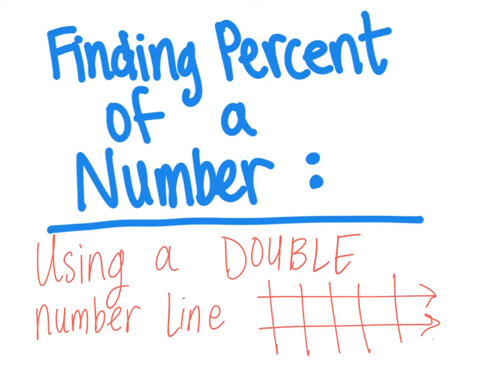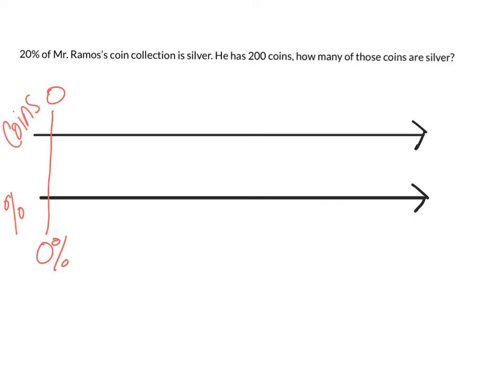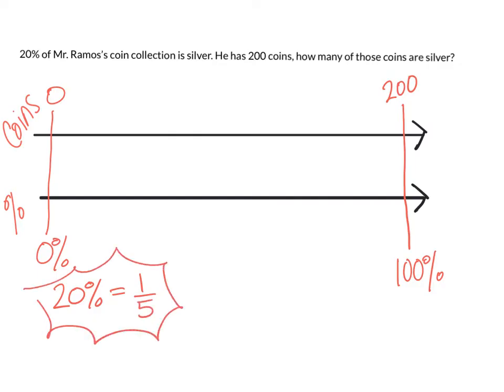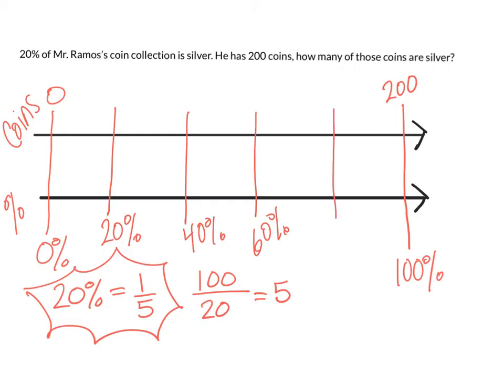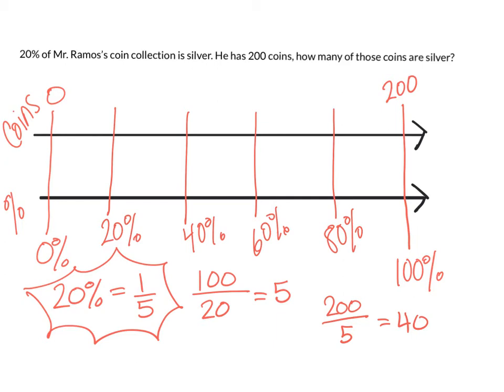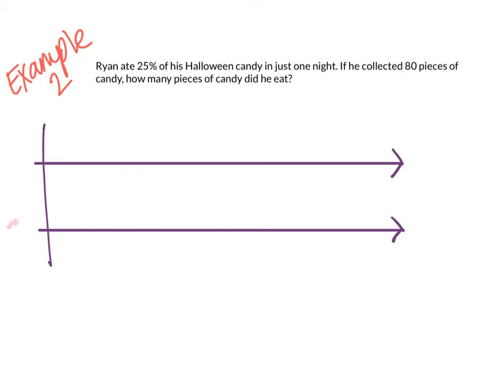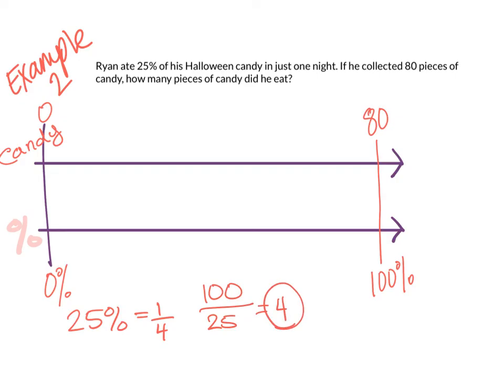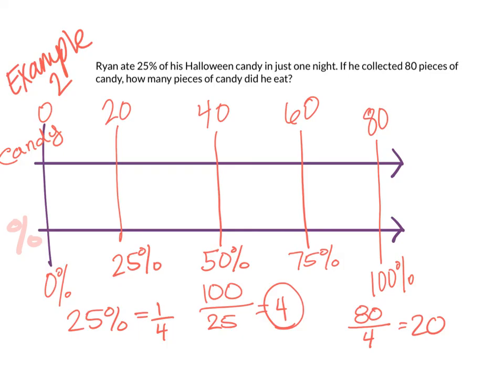Modeling percents using a double number line